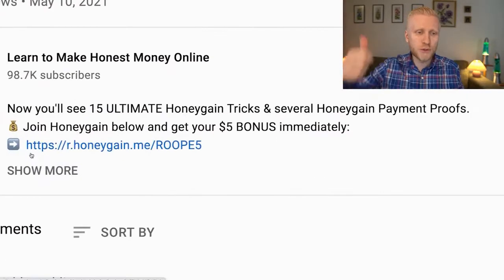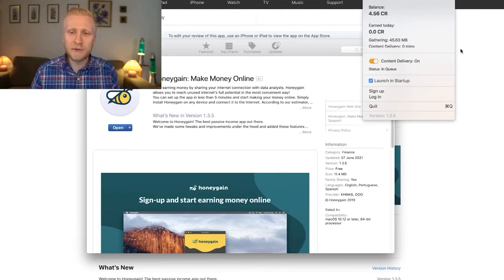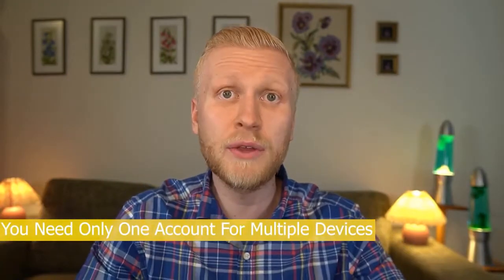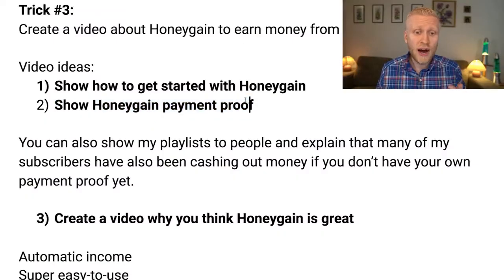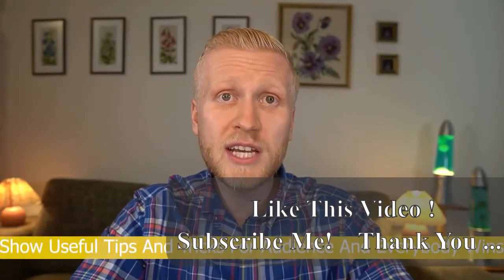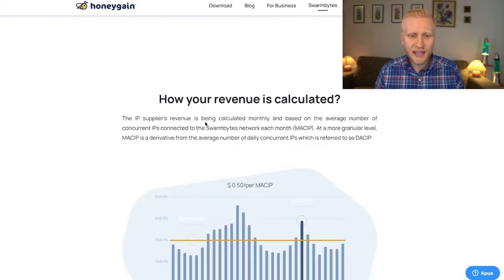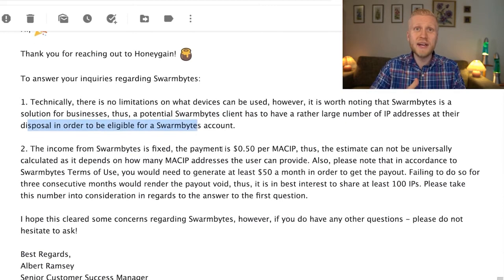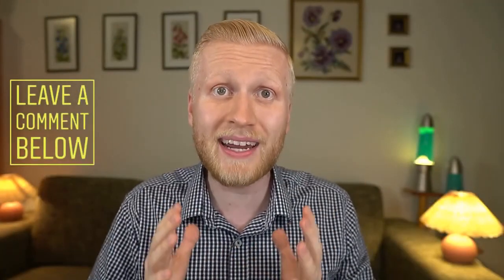How To Earn Money In HoneyGain | For Beginners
This headline is advertising a video that claims to teach viewers how to earn money with HoneyGain, a passive income app that allows users to sell their unused internet bandwidth. The video is aimed at beginners, and it promises to provide step-by-step instructions on how to set up and use HoneyGain.

The headline is designed to be attention-grabbing and persuasive. It uses the word "earn" to create a sense of value, and it uses the word "money" to create a sense of excitement and possibility. It also uses the phrase "for beginners" to suggest that the video is accessible to anyone, regardless of their experience level.

Of course, there are no guarantees that the methods taught in the video will actually work. In fact, earning money with HoneyGain is a relatively slow and steady process. However, if you are looking for a way to make some extra money with your unused internet bandwidth, this video may be worth watching.

Here are some of the pros and cons of using HoneyGain:

Pros:

It is a passive income opportunity.
It is relatively easy to set up and use.
It is available to users in most countries.
Cons:

Earnings are relatively low.
It may slow down your internet connection.
It is not a guaranteed way to make money.
Before you try to earn money with HoneyGain, it is important to do your research and understand the risks involved.

Here are some additional tips for using HoneyGain:

Have a strong internet connection.
Run HoneyGain on multiple devices.
Referrals can help you earn more money.
By following these tips, you can increase your chances of success with HoneyGain.

Here are some of the key points that the video is likely to cover:

How to sign up for HoneyGain
How to set up HoneyGain on your devices
How to earn money with HoneyGain
How to maximize your earnings with HoneyGain
The video is likely to be informative and helpful for beginners who are interested in earning money with HoneyGain.